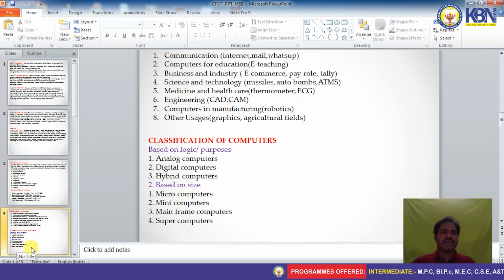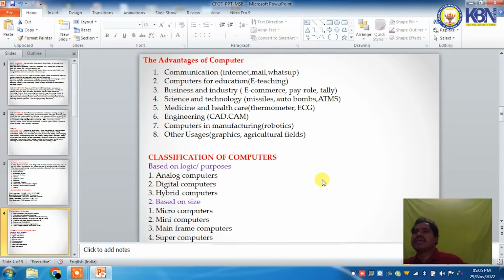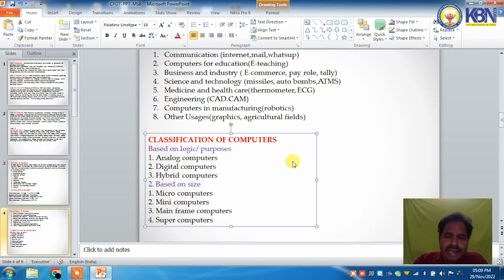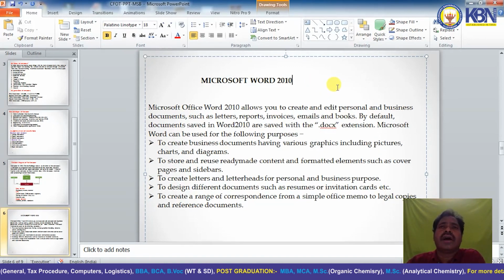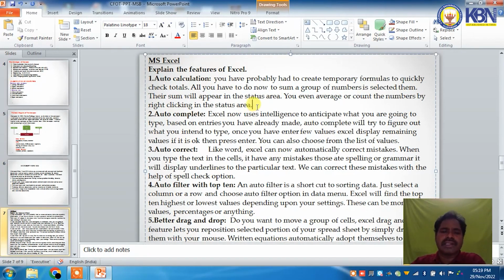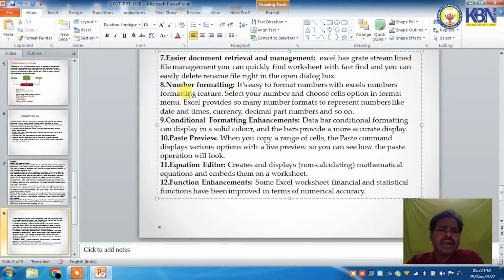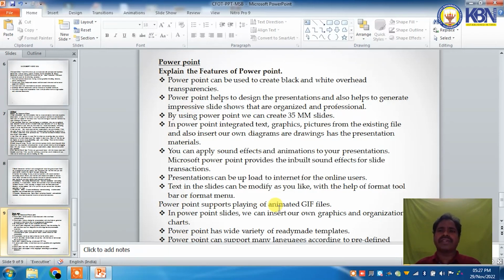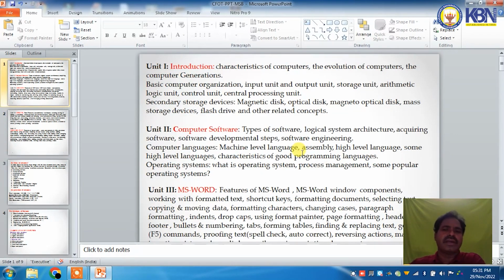Fundamentals of Computer Techqunics by Mr.Santhi Babu Sir, Dept of Computers & Science, KBN College